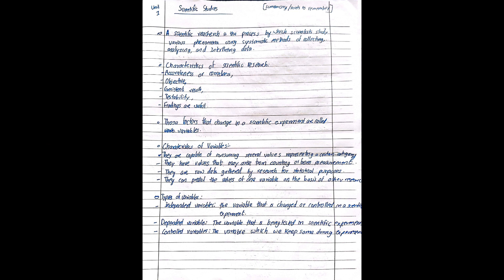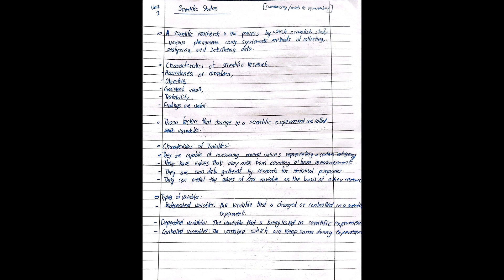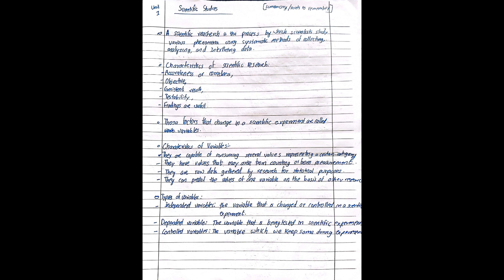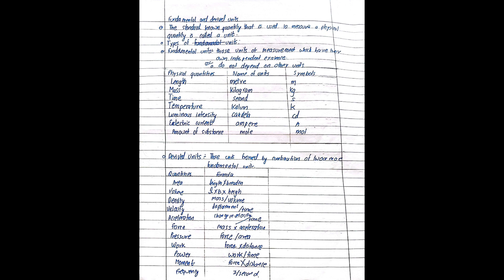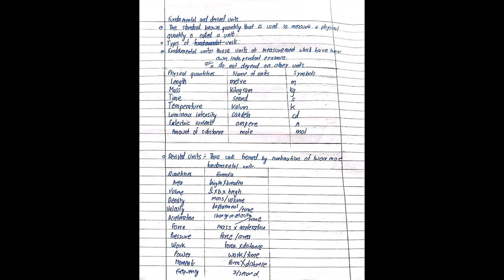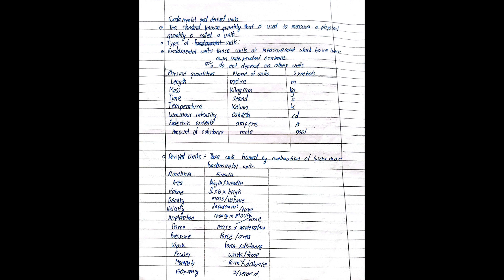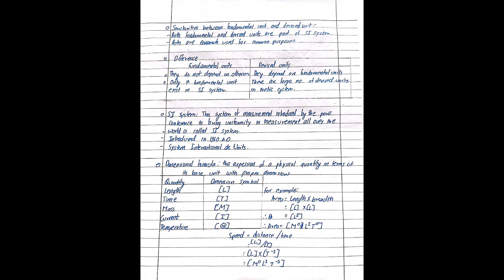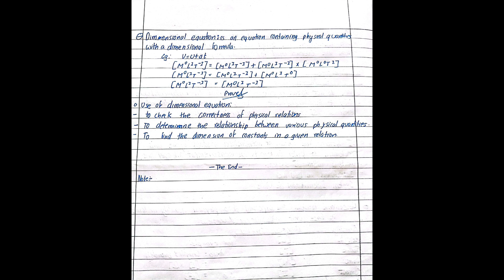summary of unit 1 scientific studies and all exercise of unit1.